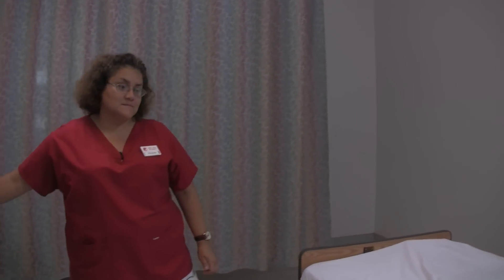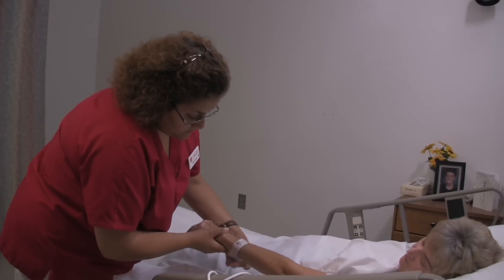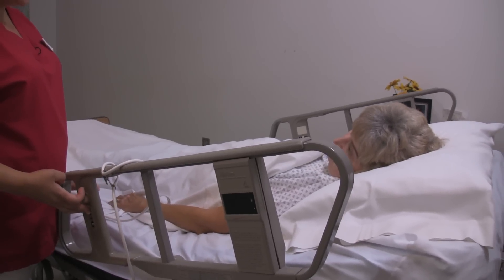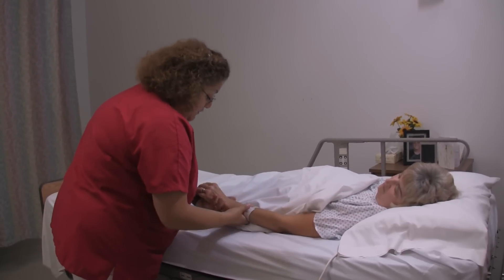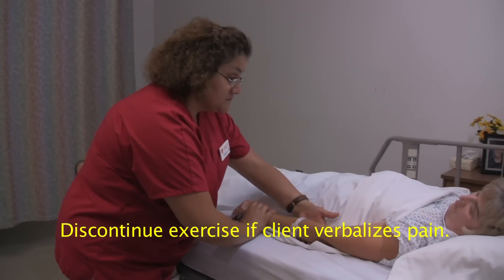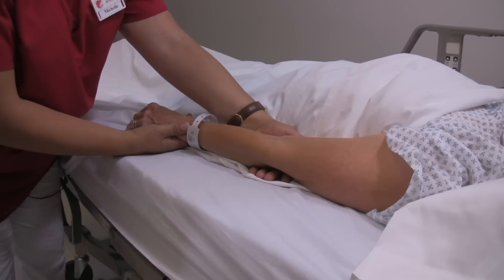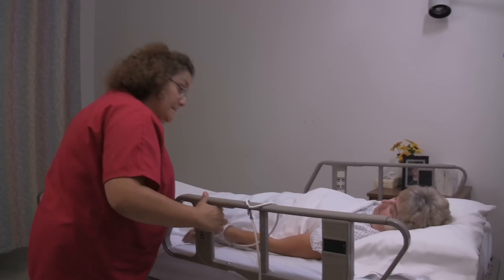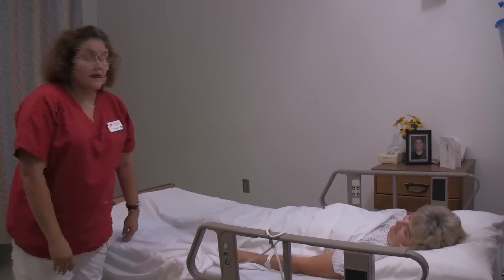17 Range of Motion - Shoulder